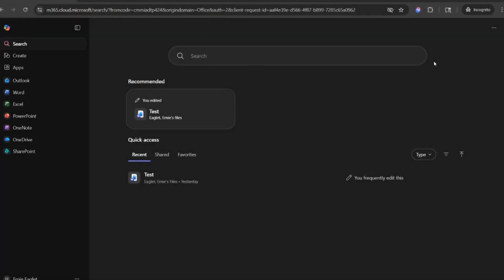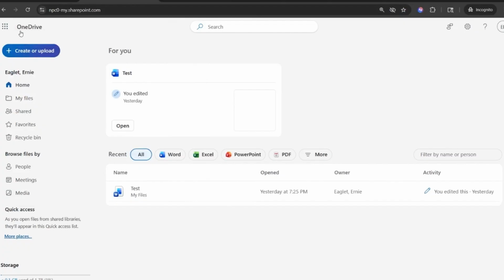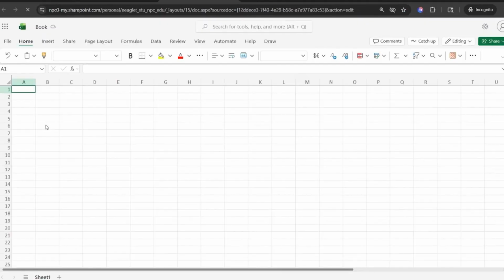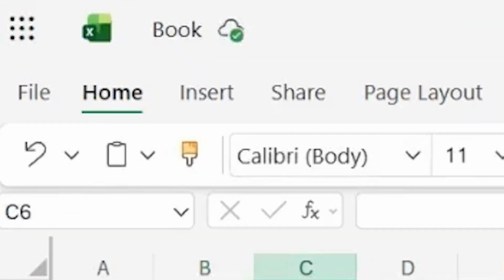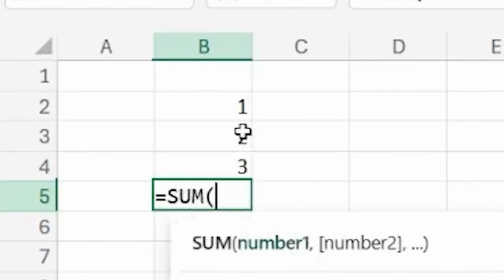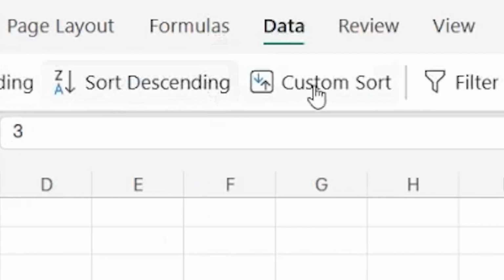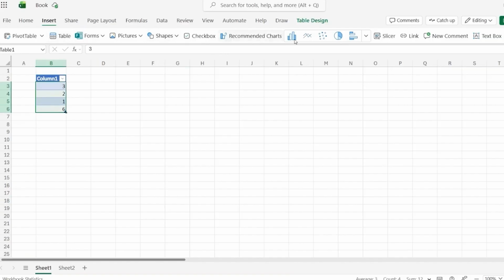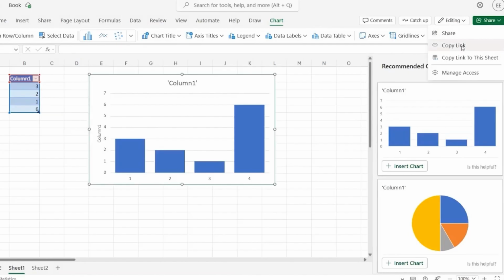MS 365 Basics - Excel